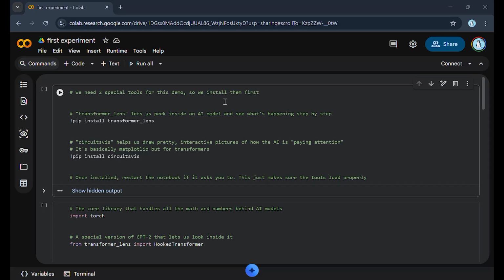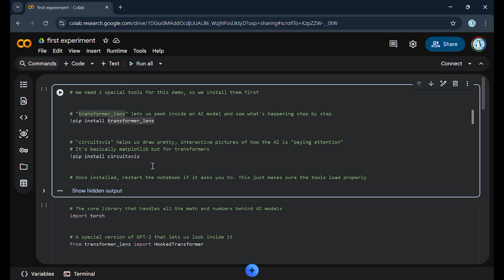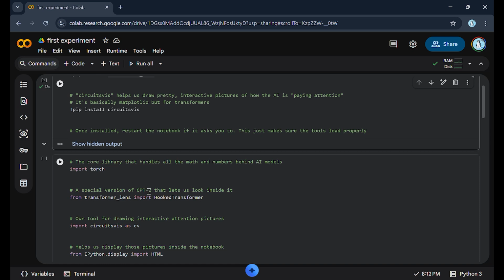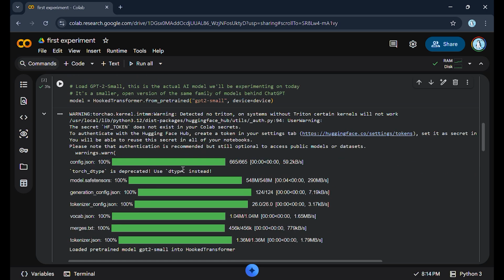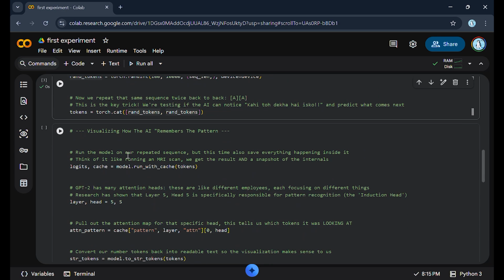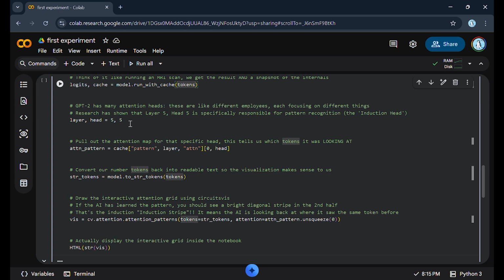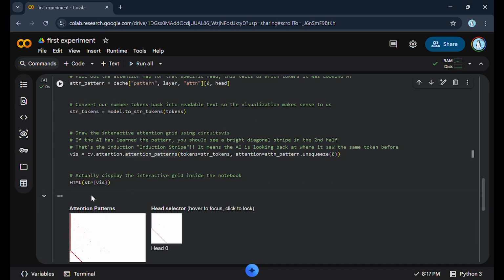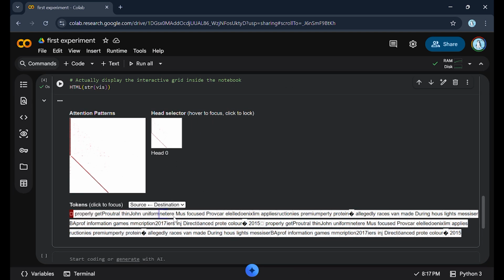What Breaking An LLM Taught Us: In-Context Learning in GPT-2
What happens when you stop just using an LLM and start breaking it open?

At “Breaking an LLM”, hosted by the Google Developer Group at Kalinga Institute of Industrial Technology, we explored exactly that by diving inside GPT-2 to see what actually happens under the hood.

Instead of treating the model like a black box, we opened it up step by step to understand how it processes patterns and context.

In this session, we:

* Generated a repeated random token sequence
* Ran GPT-2 Small with internal caching
* Extracted a specific attention head (Layer 5, Head 5)
* Visualized how that head distributes attention across tokens

What we discovered was intriguing.

This single attention head had learned a pattern-tracking behavior known as an induction head. In simple terms, it recognizes repetition and connects tokens across the context to help predict what should come next.

No hardcoded rules.
No manual programming.

Just behavior that naturally emerged during training.

Moments like this highlight the power of mechanistic interpretability and understanding not just what a model outputs, but how and why it arrives at those predictions.

A small but powerful glimpse into how transformers begin to recognize patterns and slowly "learn how to learn."

Happy Holi 🫟 💻
Thanks for being part of Breaking an LLM!